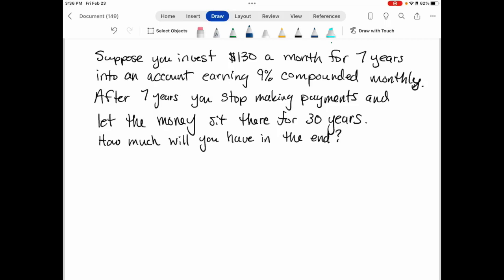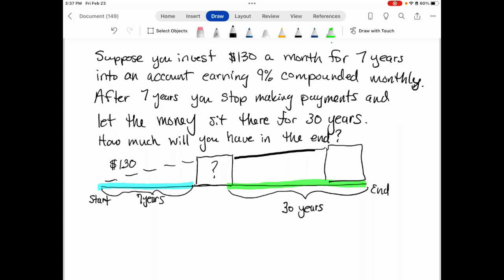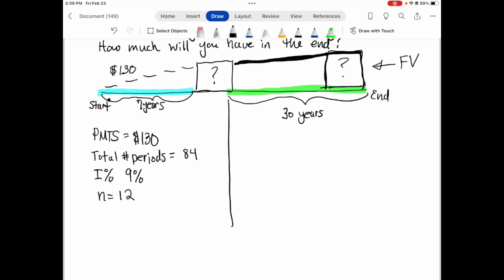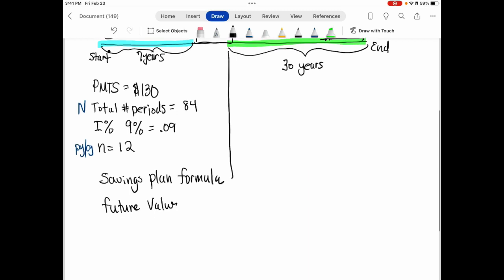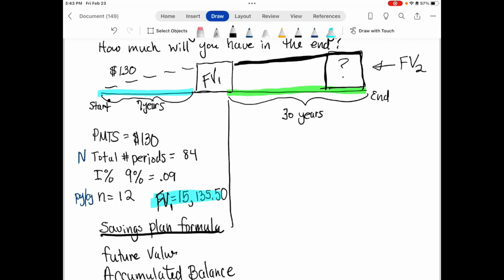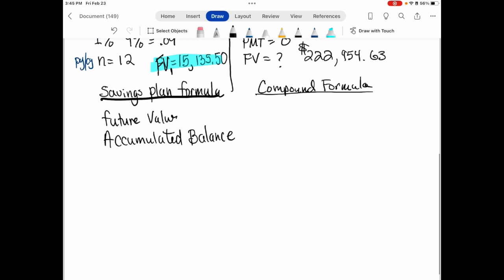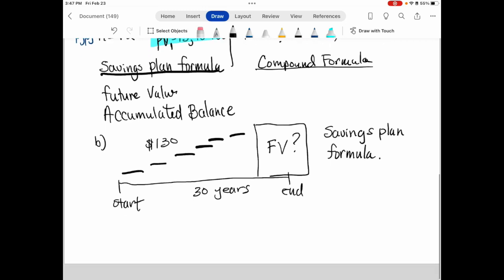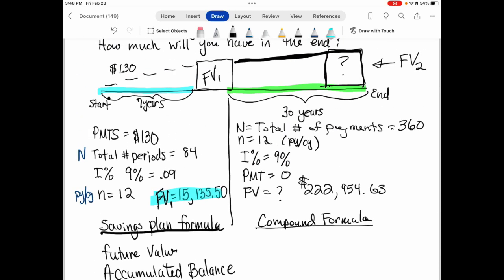Example Multipart Compounding Solving for Future Value